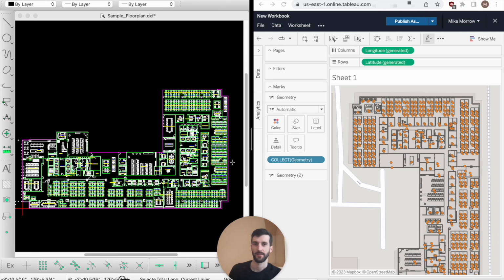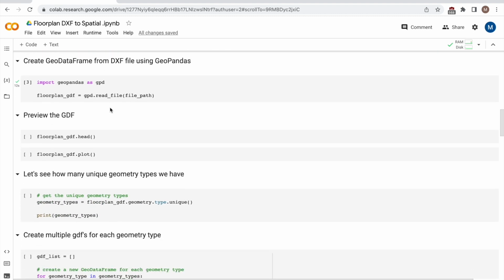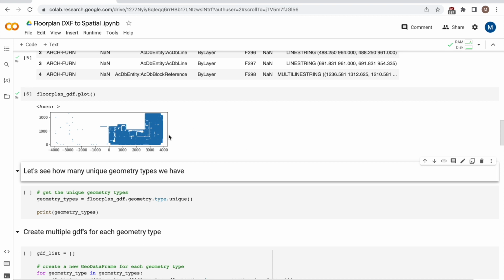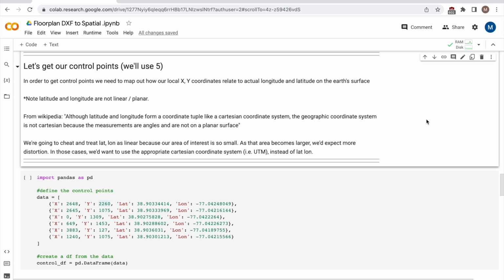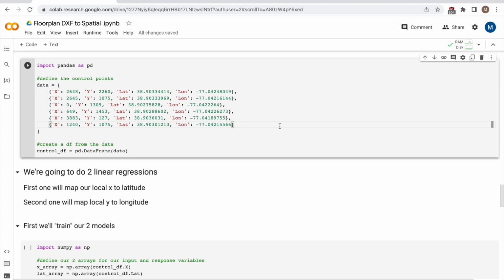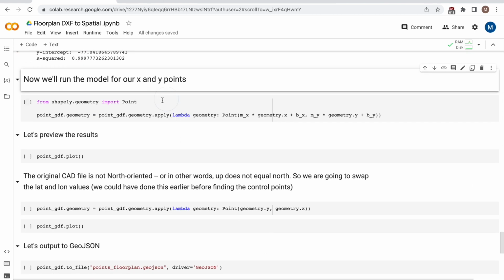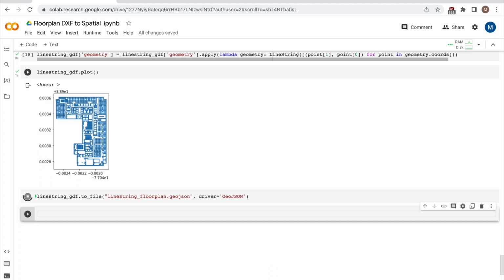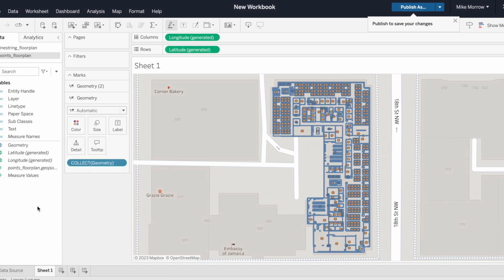How to map a floor plan CAD file in Tableau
We'll walk through how to go from DXF file to georeferenced spatial data source in Tableau.